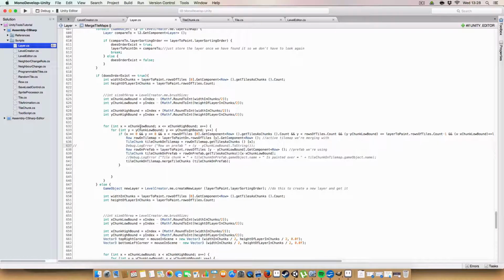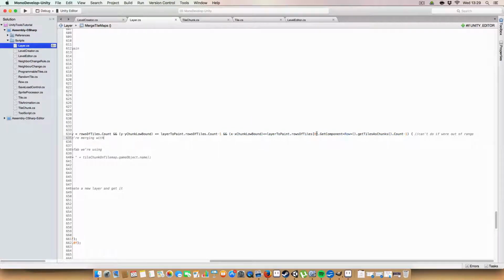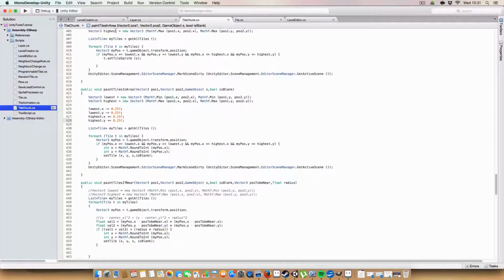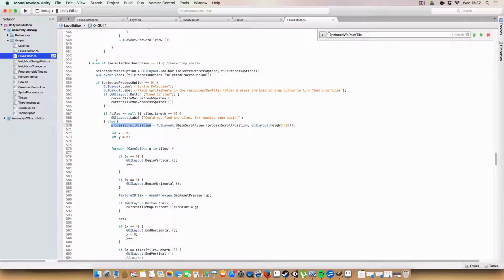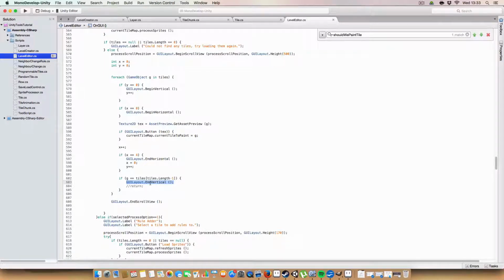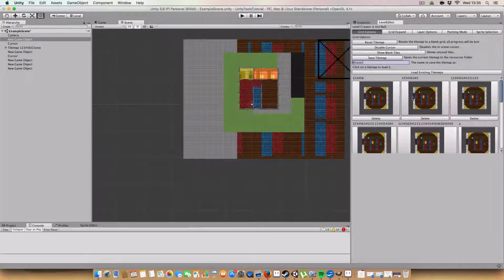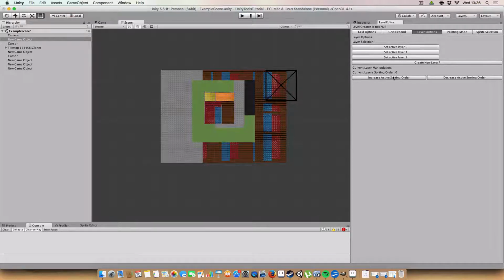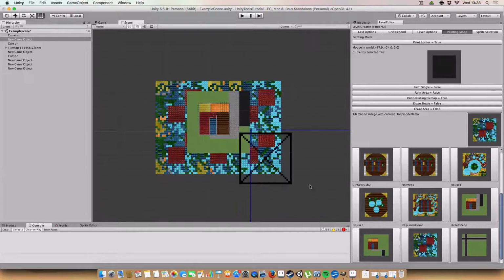Creating Tools in Unity - Asset Release